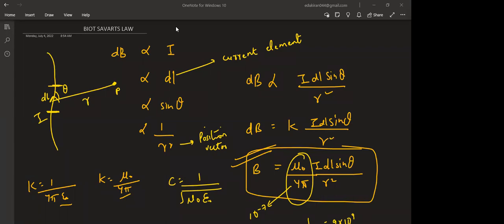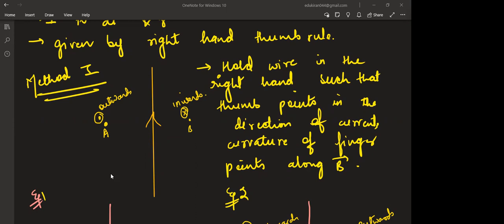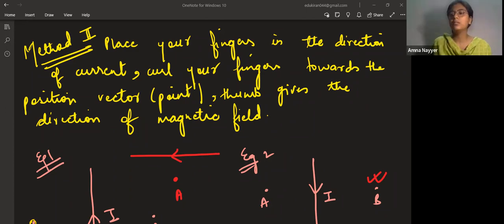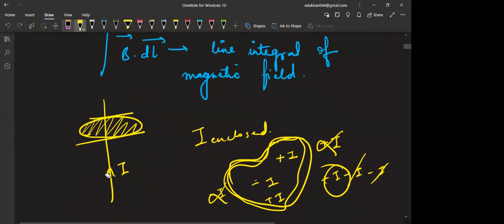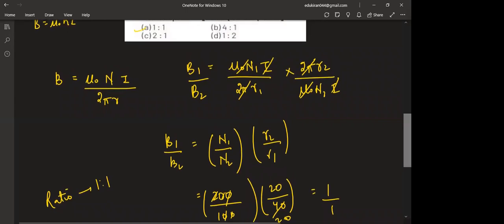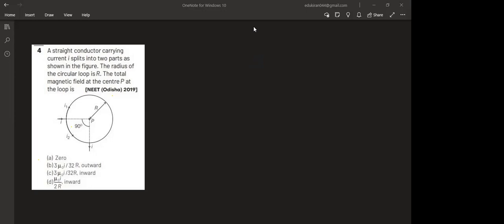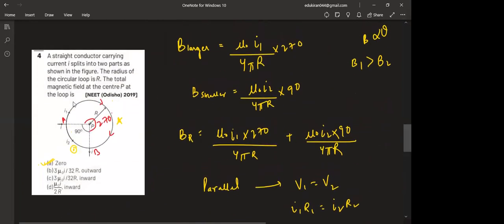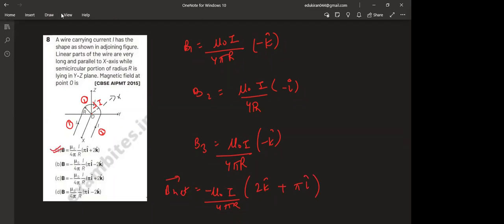Learnivio | WEP NEET Crash Course 2 13-04-2023